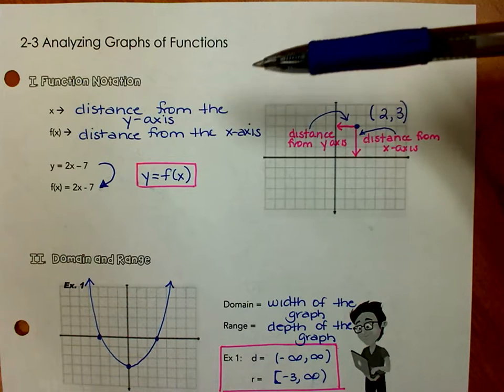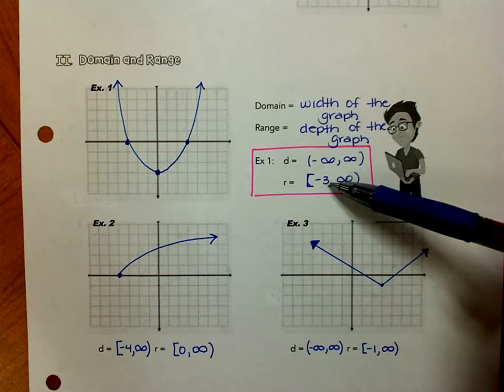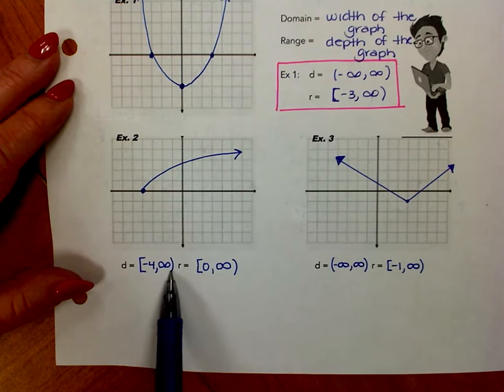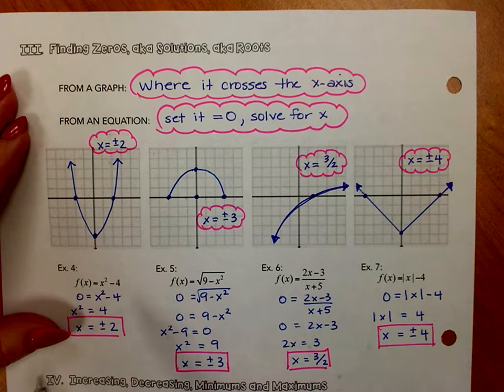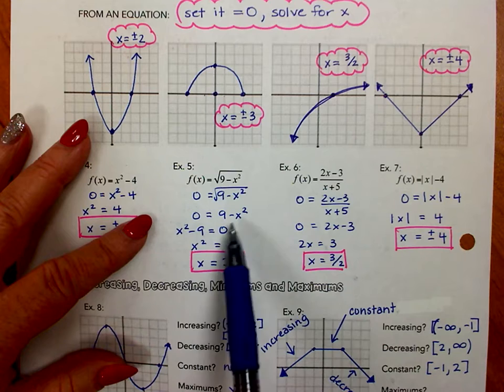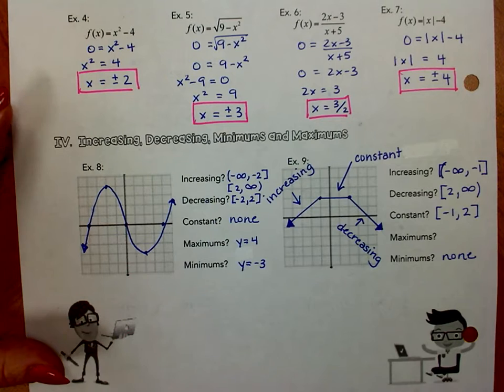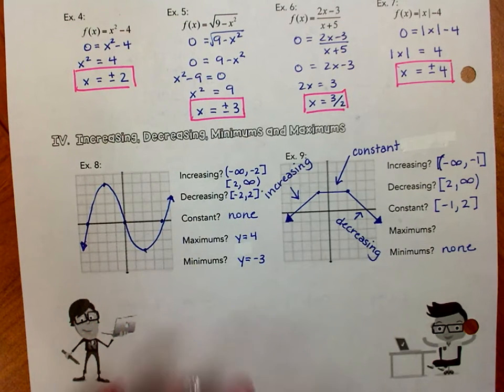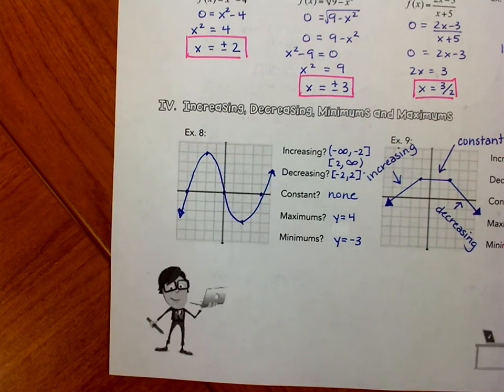2 3 Analyzing Graphs of Functions